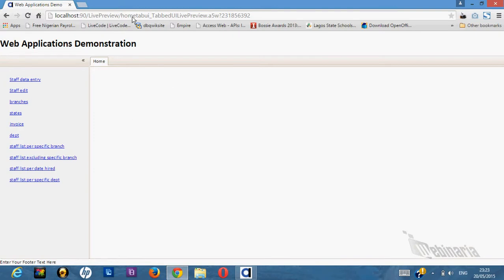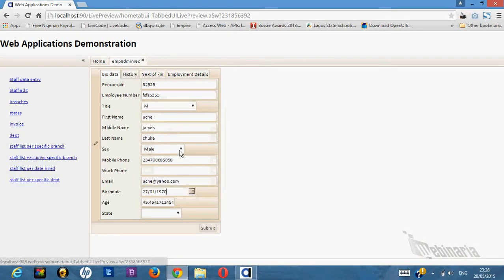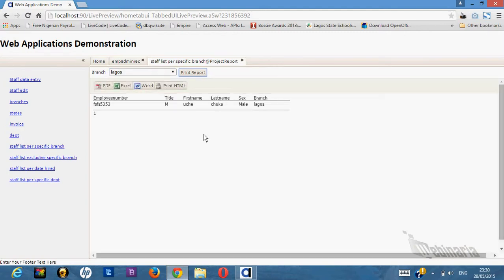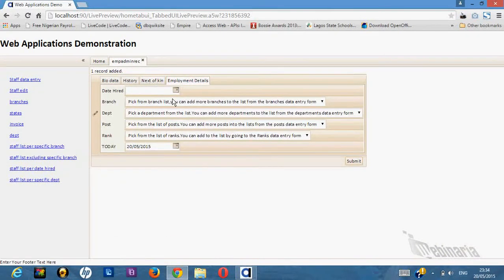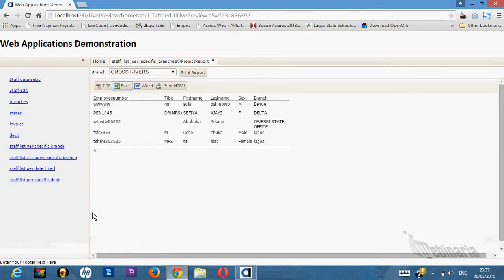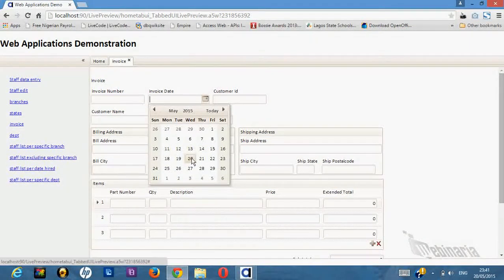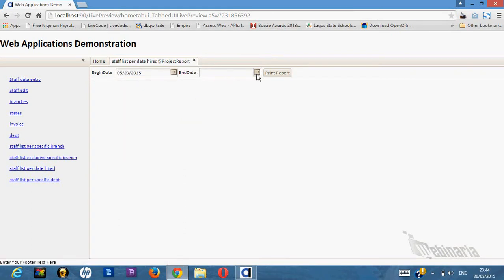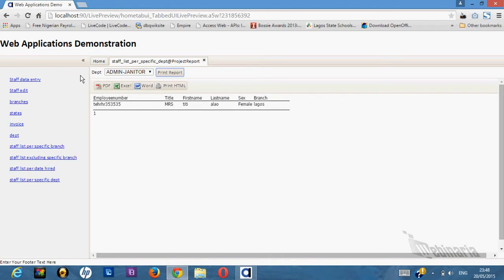hr flv59temp44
Web based human resource and invoicing application-introduction 1